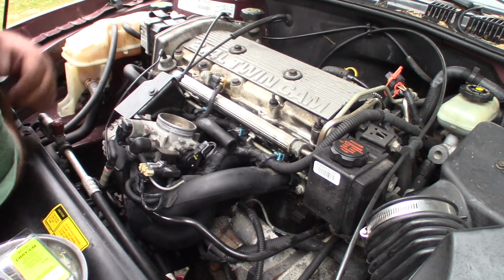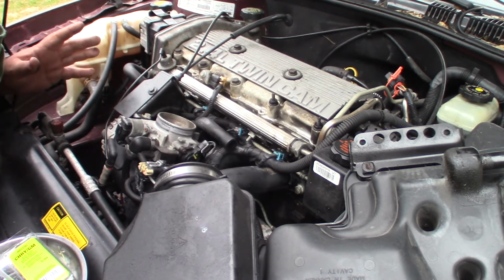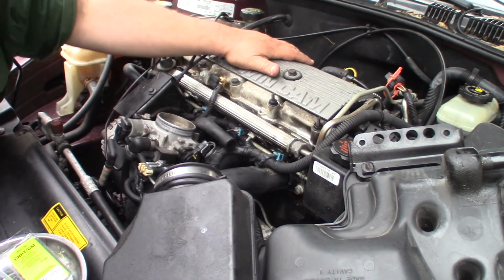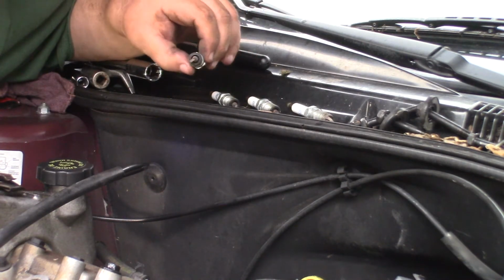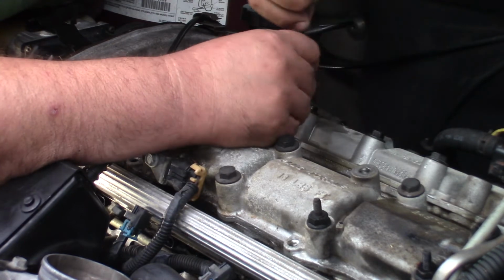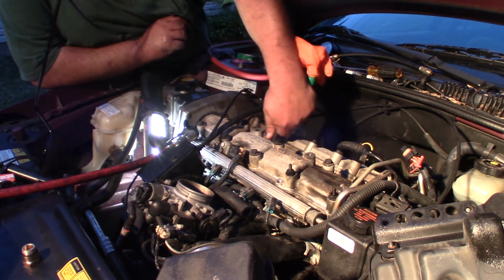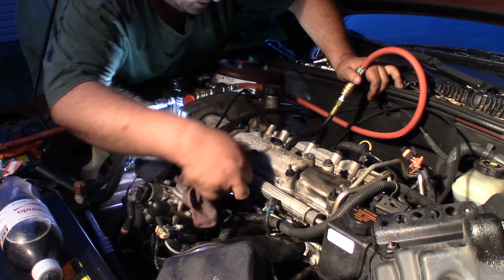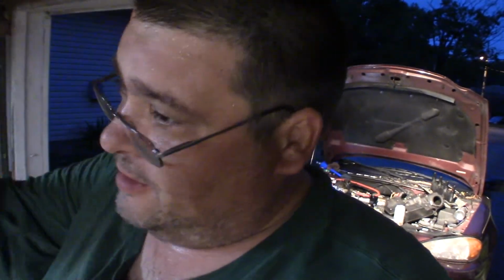1999 Pontiac Grand Am 2.4 - Running Rich, Rough Idle, Neg Fuel Trim - Diagnosis - Needs New Engine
Replacing the Timing Chain and Vacuum line made no difference, so it is time to get this thing diagnosed and figure out what the problems is for sure before putting any more time and money into it.

I made my leak down tester but here is a good one to use:

Here is the compression tester I used: